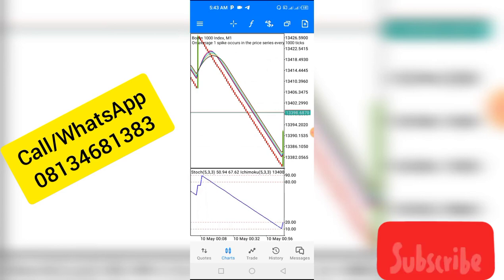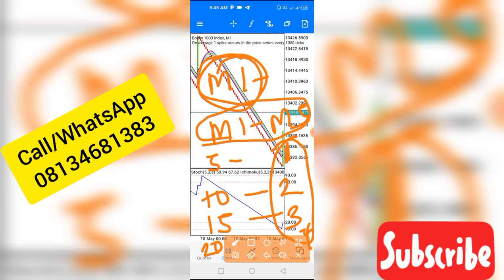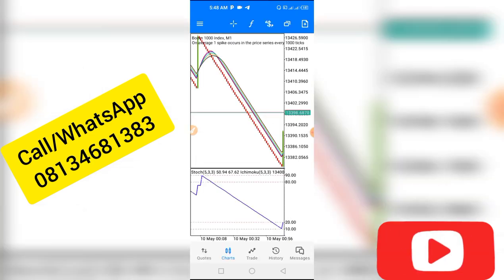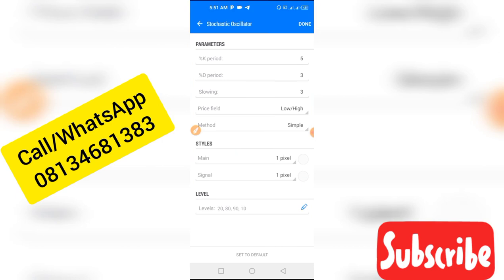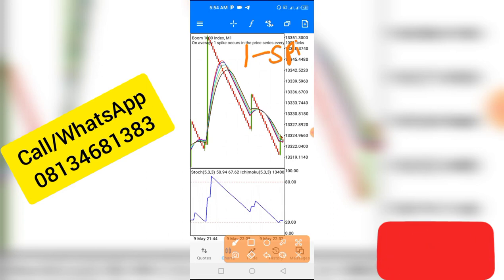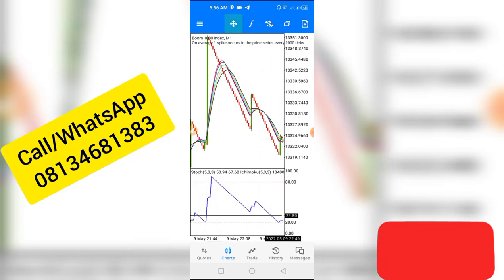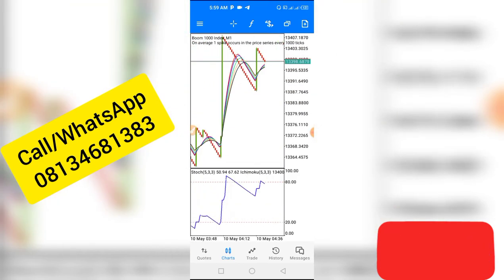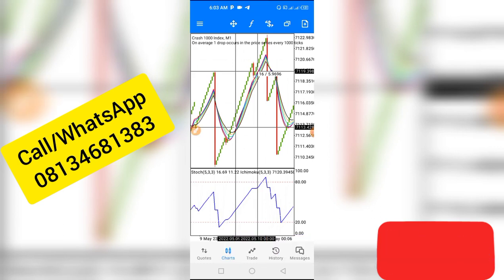99.9 BOOM AND CRASH SCALPING STRATEGY | NO LOSS STRATEGY | SCALPING MADE EASY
Boom and crash scalping  made easy with simple and easy SCALPING STRATEGY to trade convently take 10-20 ticks candle of boom and crash without being afraid of Spike coming
Enjoy while your milk deriv with this profitable SCALPING STRATEGY

To fully understand this strategy  consider watching the the last video I uploaded.👇👇👇 BOOM AND CRASH BEST TRADING STRATEGY WITH 100% SPIKE ACCURACY | Market Maker Method Part 2

as it will help in determination of your directional bias as to give you more accurate entry

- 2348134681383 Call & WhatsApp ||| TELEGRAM